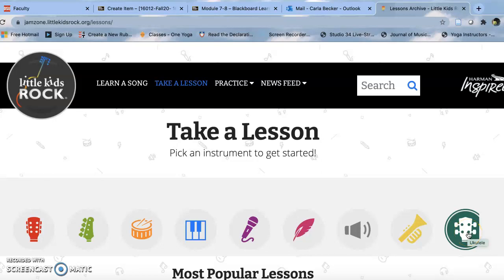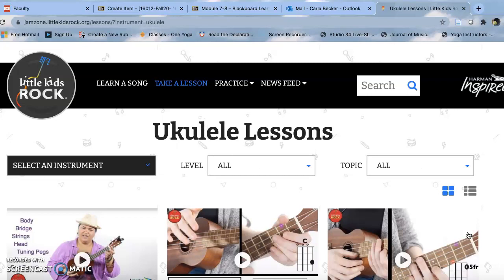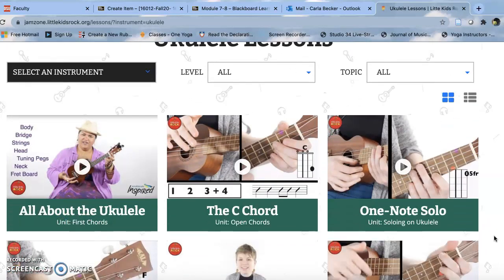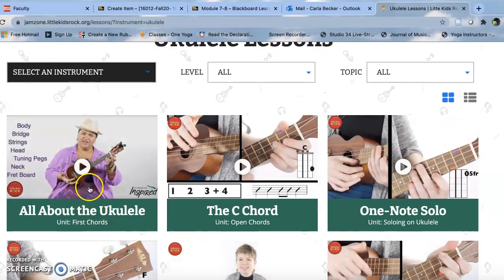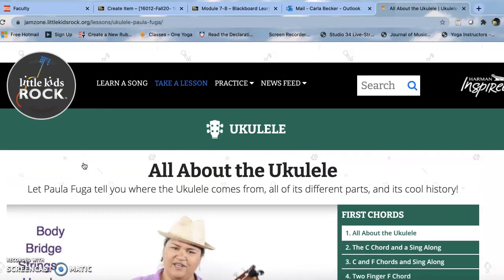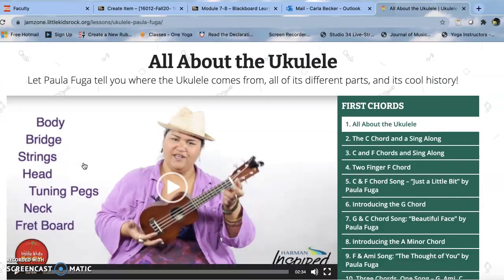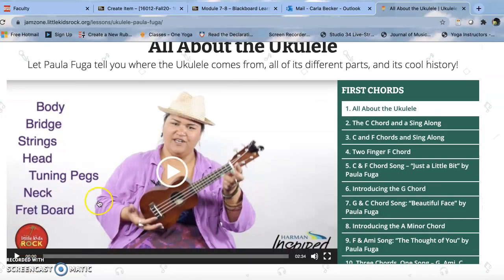Jam Zone Tutorial Lesson #1